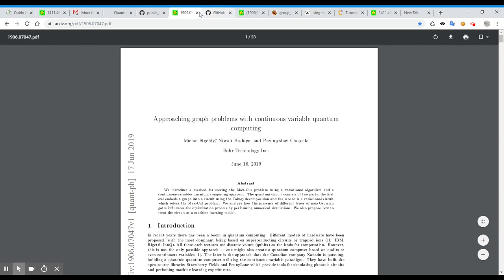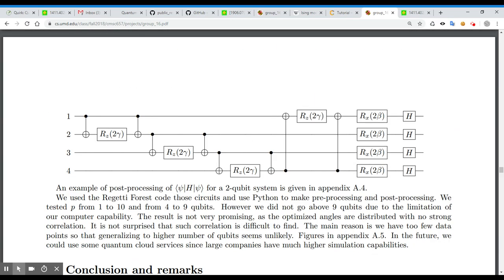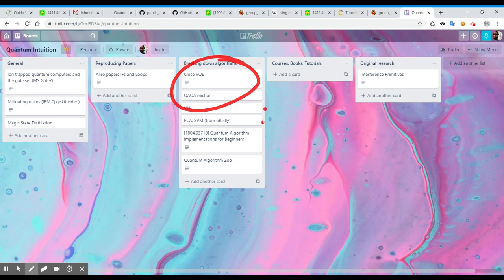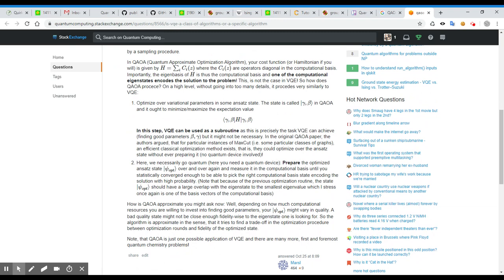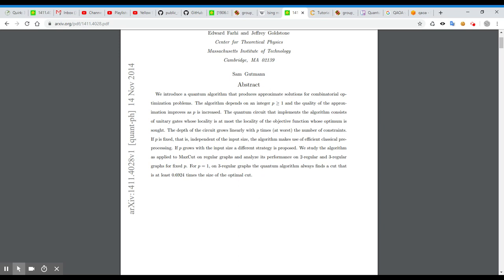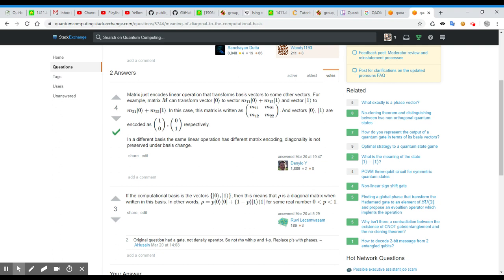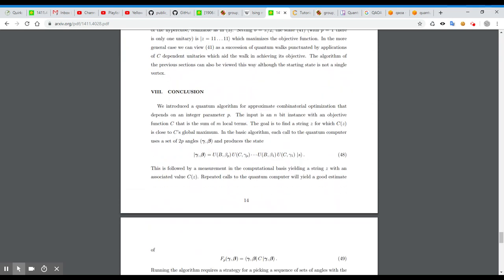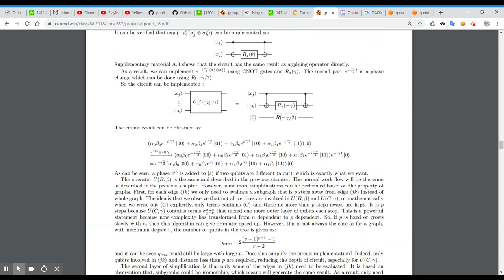QAOA & VQE Summary